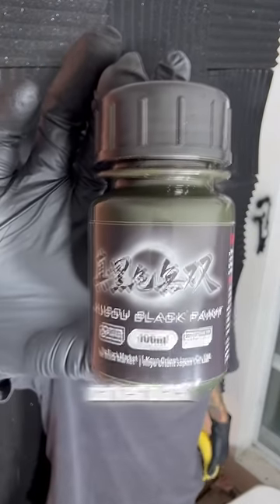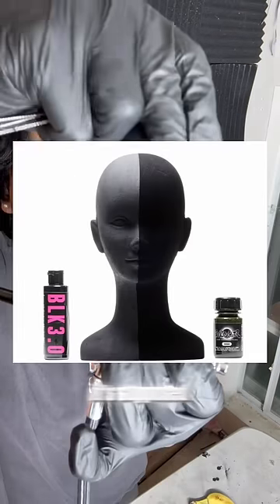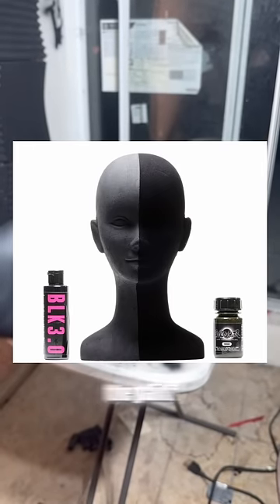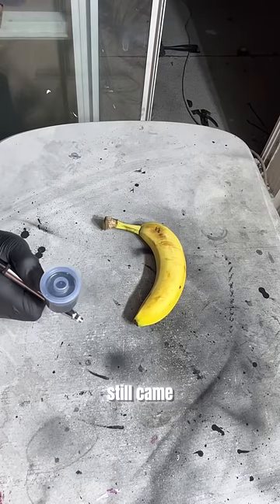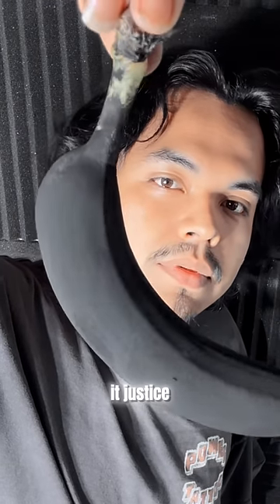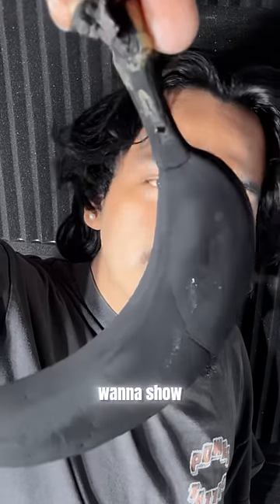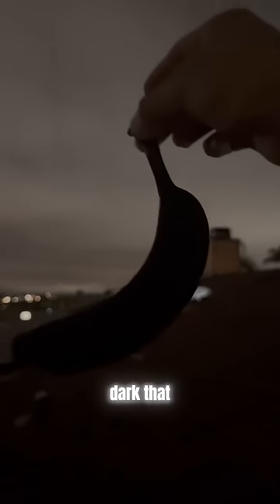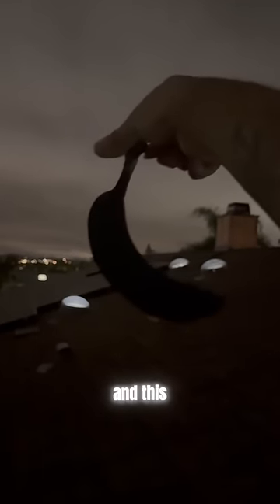Painting a banana with the worlds darkest paint